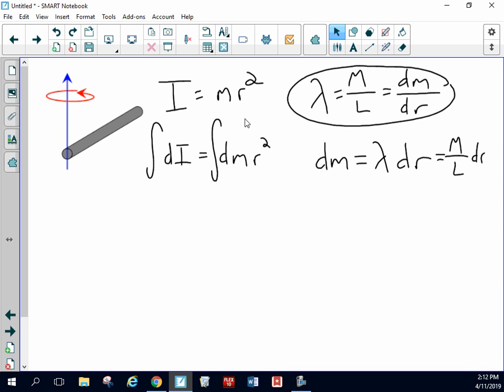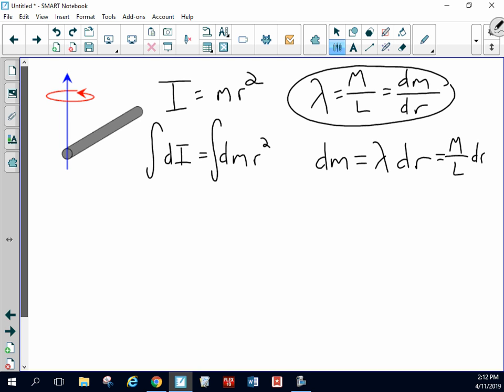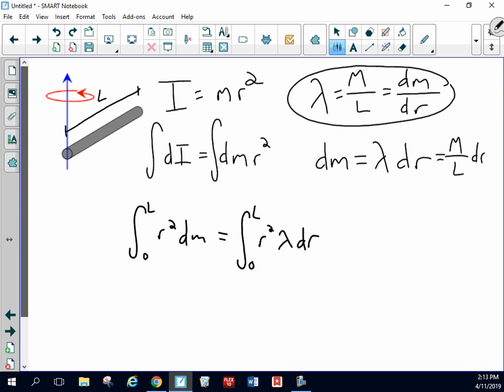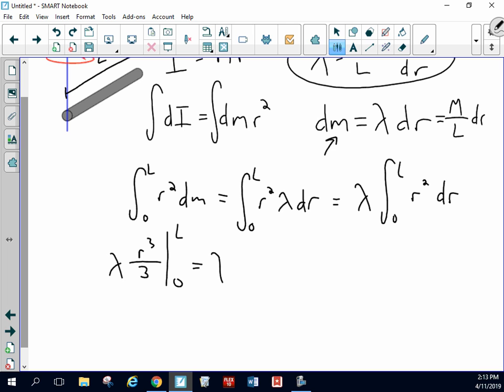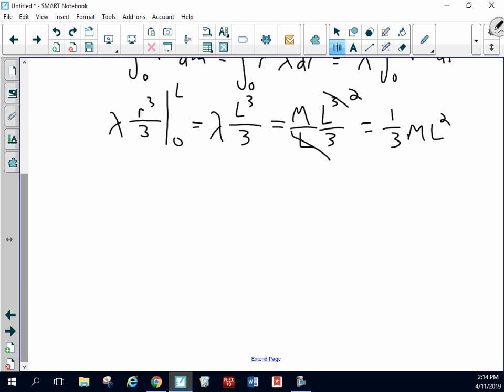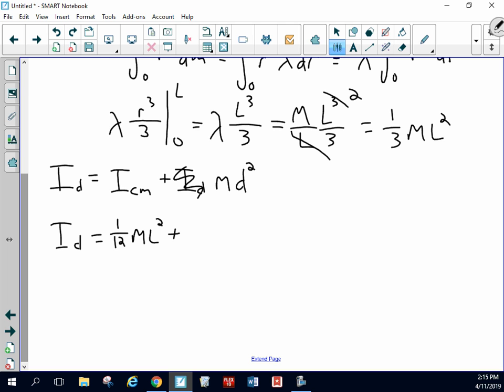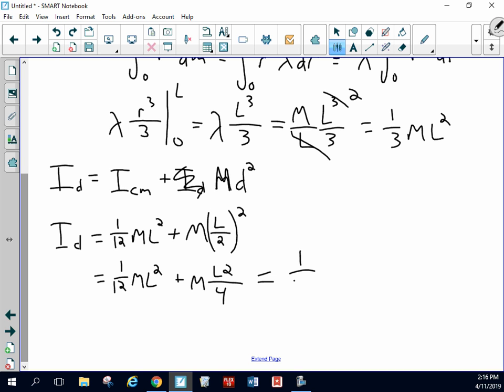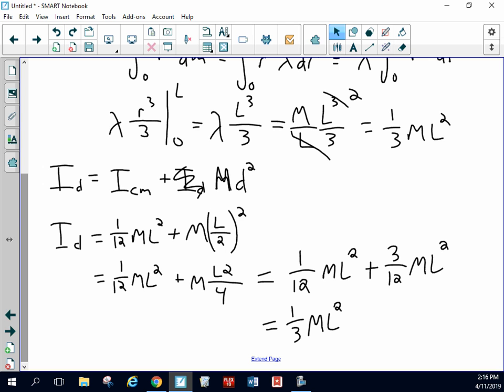The Moment of Inertia of a Rod Spun About Its End